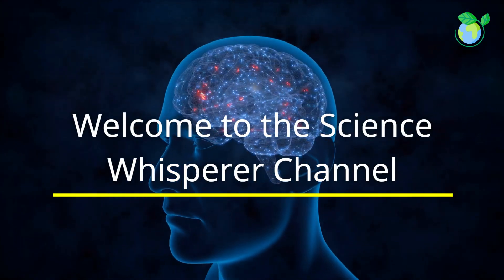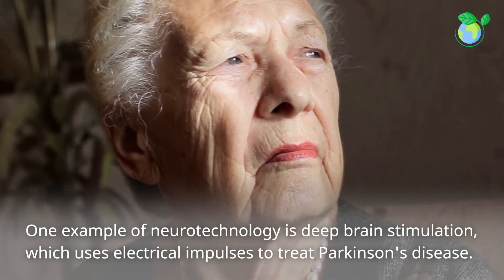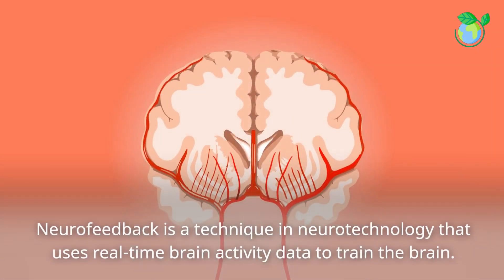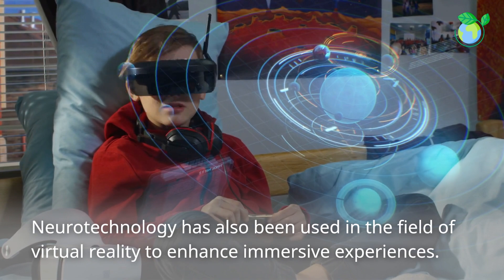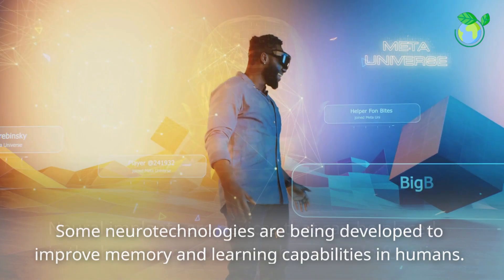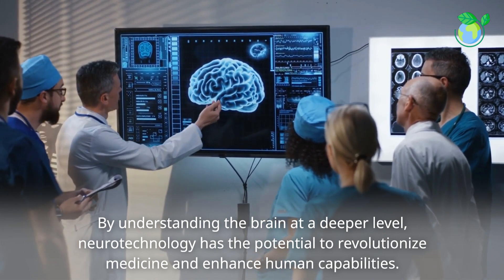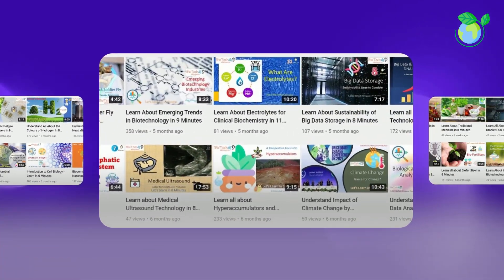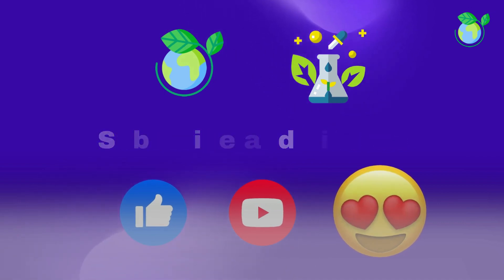Neurotechnology Explained (2 Minutes Microlearning)